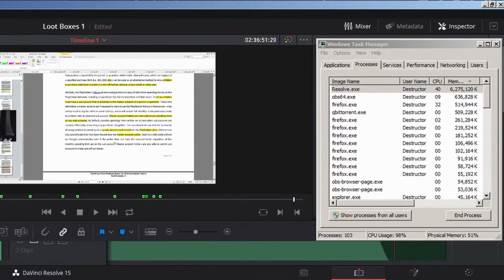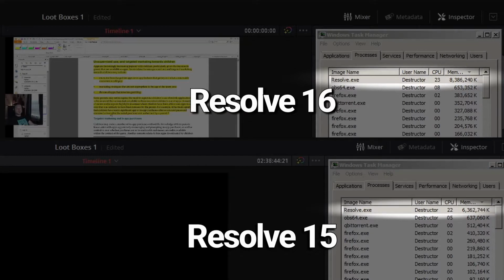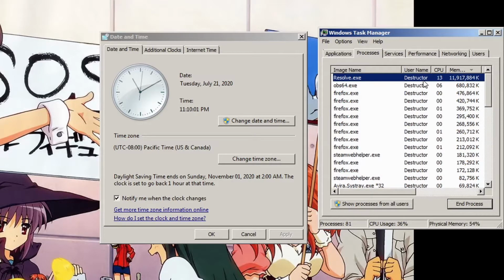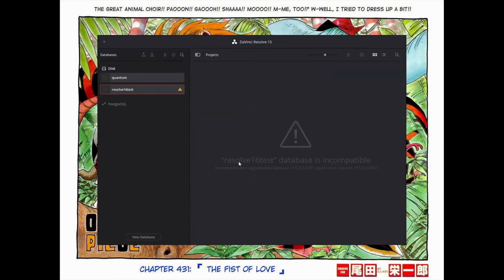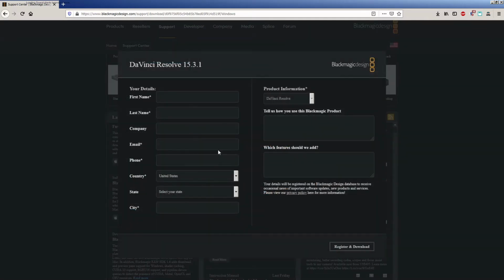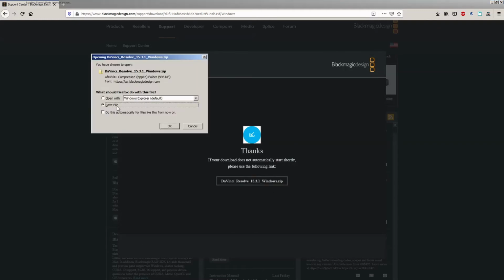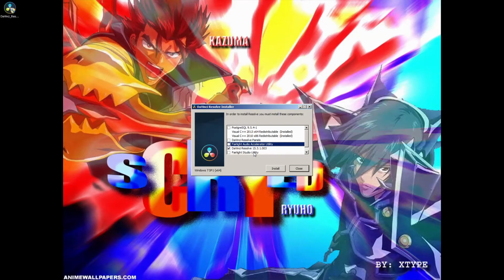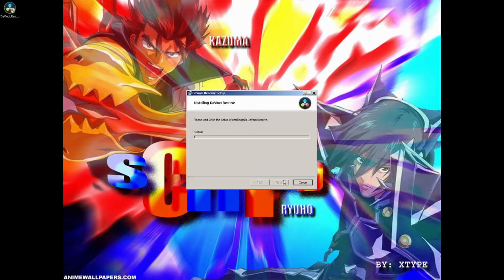Resolve 15 vs 16 - Which one crashes more on my pc? and how to install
I spent a few months using Davinci Resolve 16.2 to edit a series of youtube videos, and while I like many of the interface changes and new features in version 16, poor memory management and constant crashing make it unusable for people with common mid-range pc's at this point.

Because of this I made a video showing how to find and download older versions of Davinci Resolve, re-installed version 15, and explain what the install options mean for this version.

Eventually the devs over at BlackMagic Design will get version 16 into an actual working state, but they haven't made it yet.

My PC:
CPU:       AMD FX-8350
MOBO:   Sabertooth 990FX
RAM:      24GB DDR3
VIDEO:   nVidia Geforce GTX 1050 TI

0:00 - Intro
0:34 - Recommend
0:48 - RAM usage
1:16 - System Memory settings don't work
1:25 - Crashes
1:44 - Clean Exit Time for both versions
2:28 - Final verdict
2:48 - Problems with going from Resolve 16 to 15
3:01 - How to find and download older versions of Resolve
4:01 - Install options
4:49 - My PC specs

Rabbit Theft - Awake [FREE TO USE]